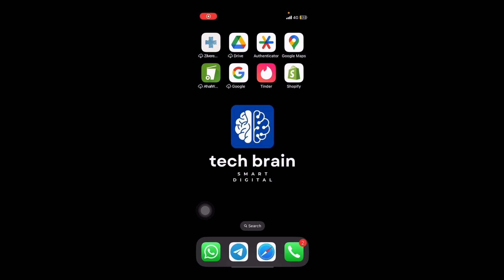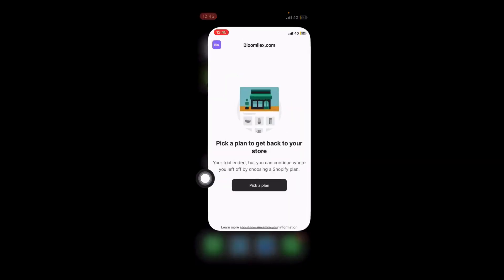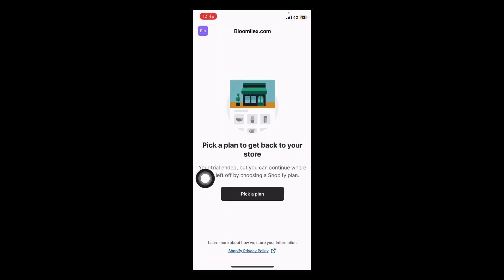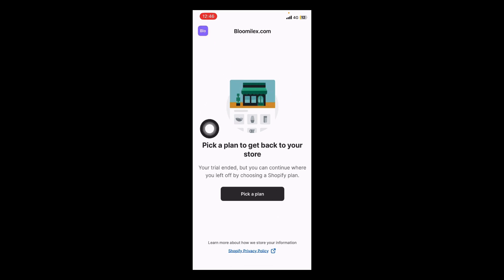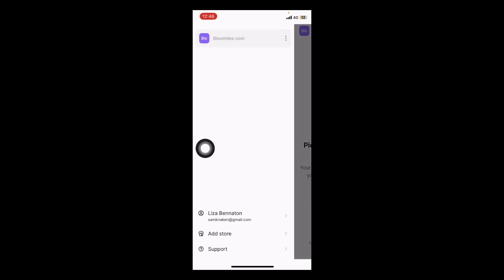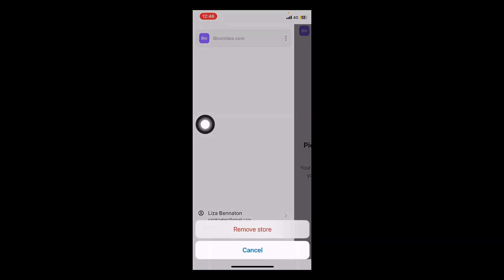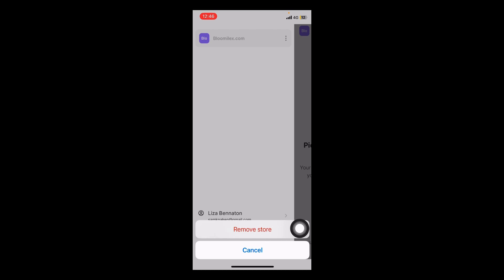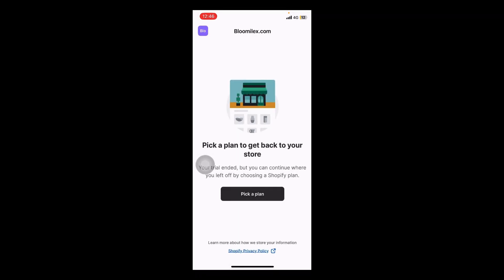How To Delete Your Store From Shopify App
In this video, you will learn... How To Delete Your Store From Shopify App  just by following this easy step-by-step tutorial!